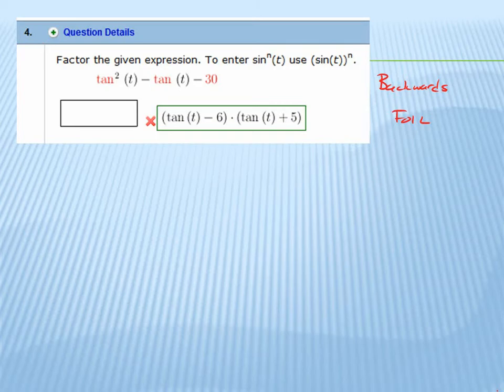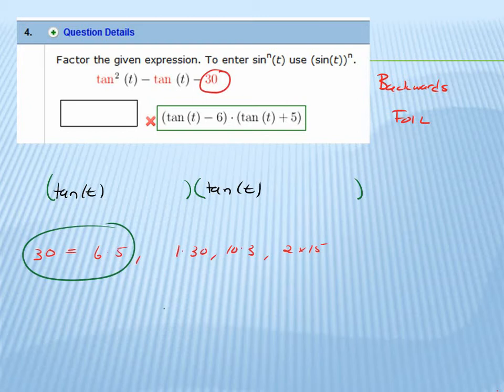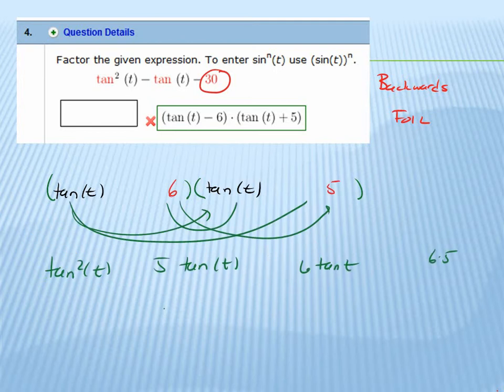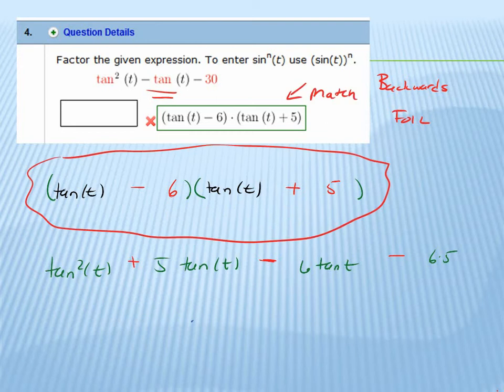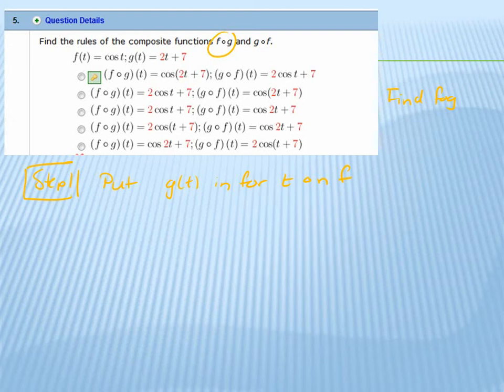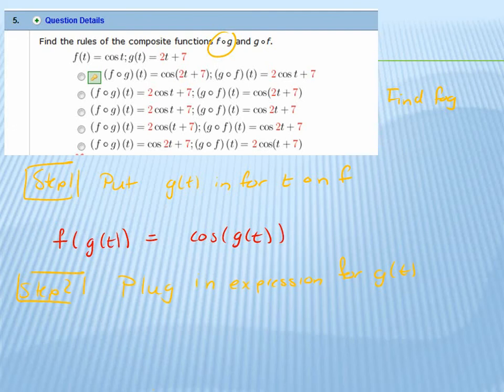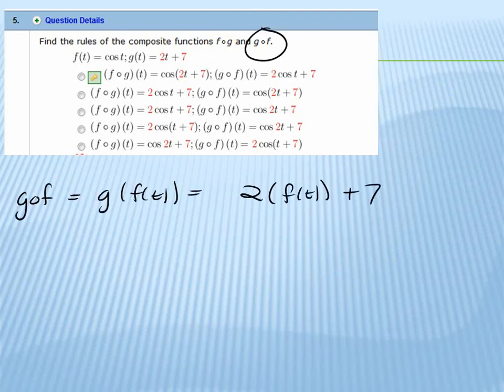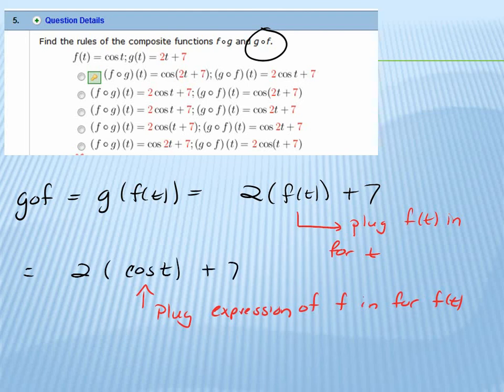PreCalc 9 8 Composite Functions